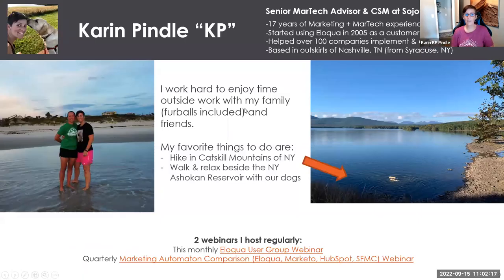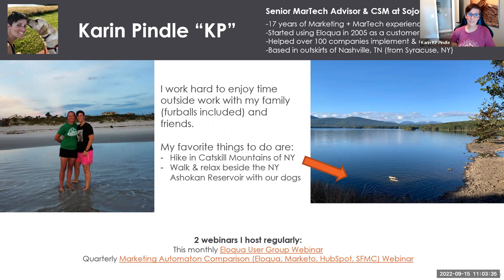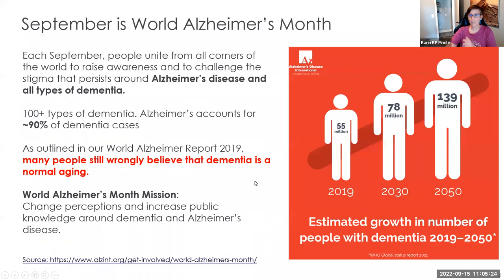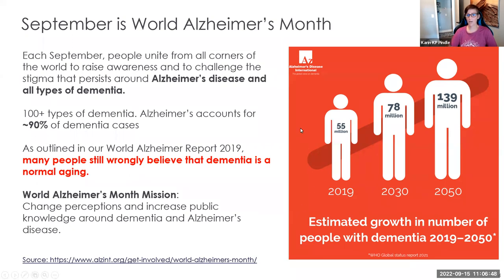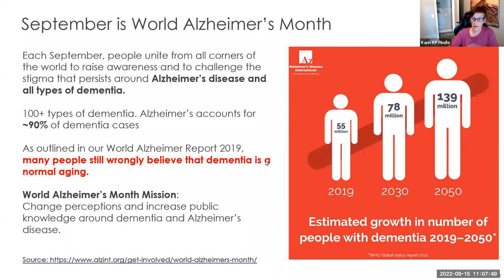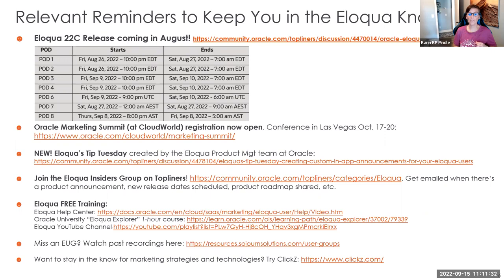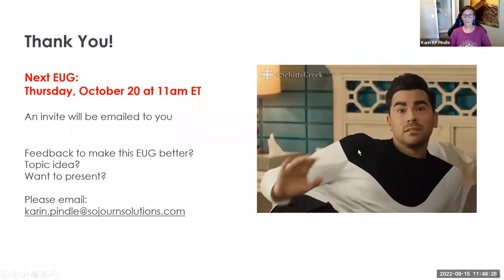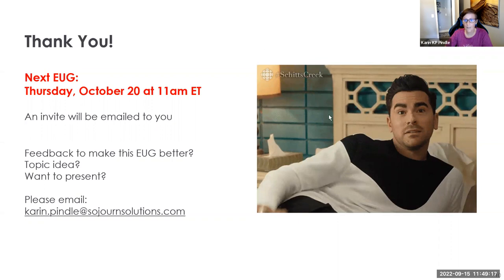Oracle Eloqua User Group (Virtual) - September 2022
Topics covered in this month's Eloqua User Group meeting hosted by Karin Pindle:
-Relevant reminders to keep you in the Eloqua know by Sojourn’s KP
-Best practices for keeping deleted contacts from re-entering Eloqua (after deleting them to cleanup Eloqua) by Sojourn’s Alex Robinson
-Quick tip for updating Eloqua contact data in bulk by Sojourn's KP